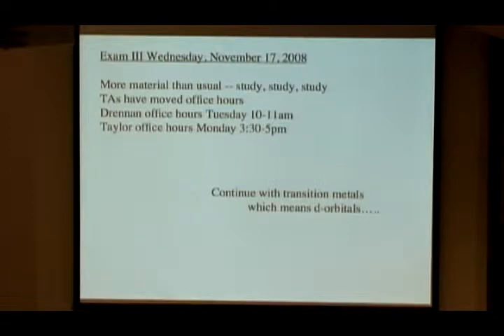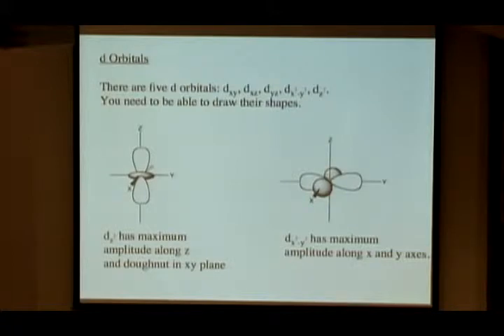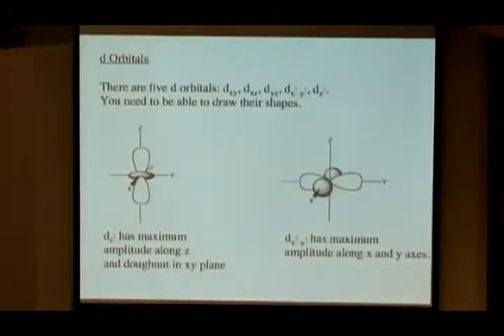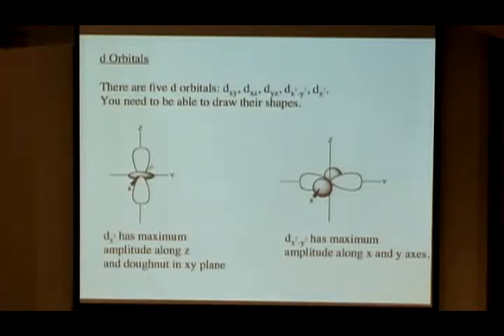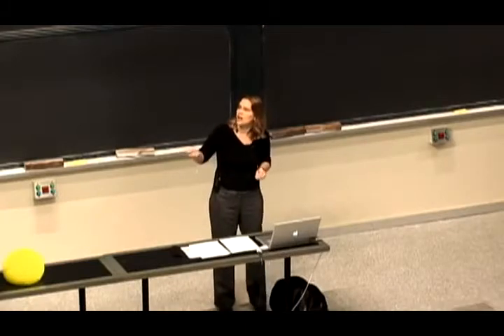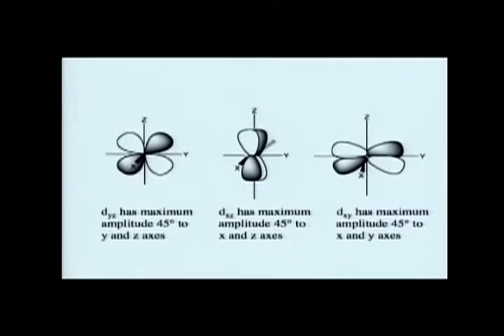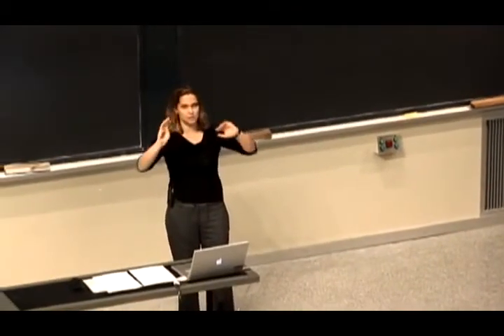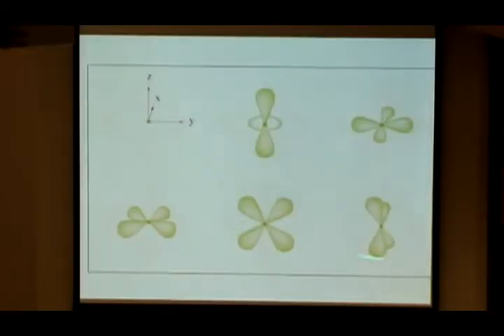PhyChem Lec 13 Crystal Field Theory d Orbitals